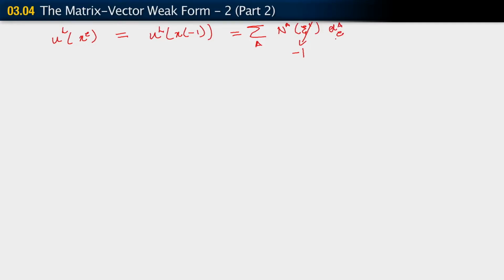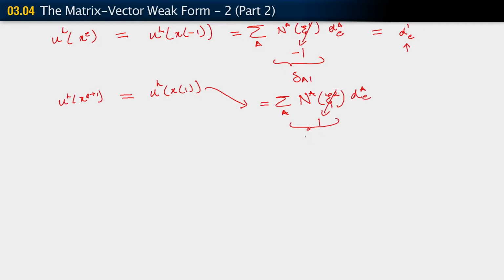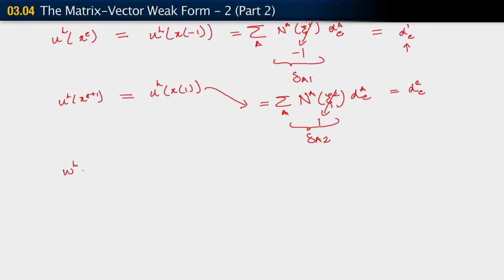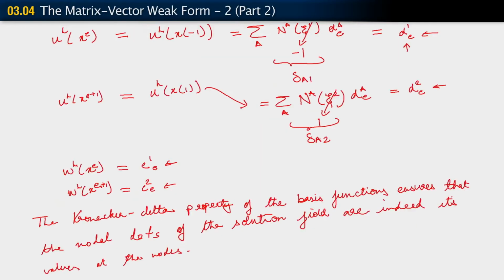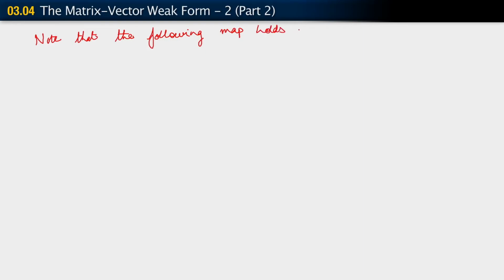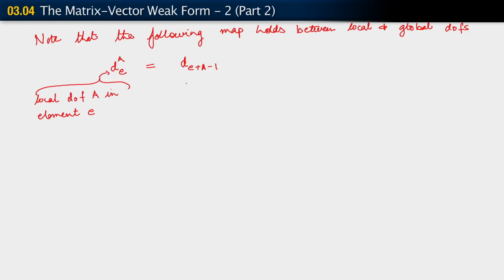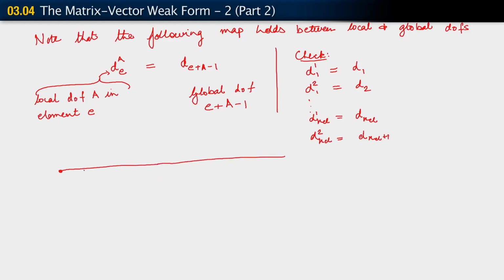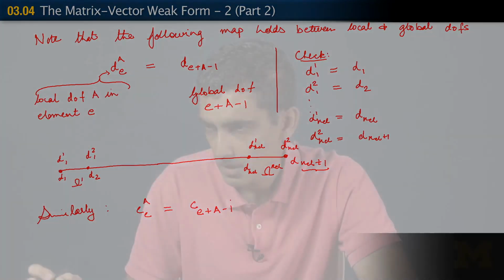The Matrix-Vector Weak Form - Lesson 1 - Part 6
The finite element weak form assembly for all elements is continued. The matrix assembly for all the elements is continued, and this task is completed in this lesson. This lesson is part of the Ansys Innovation Course: FEA - The Matrix-Vector Form. To access this and all of our free, online courses — featuring additional videos, quizzes and handouts — visit Ansys Innovation Courses This course was created for Ansys Innovation Courses by Professor Krishna Garikipati and Dr. Gregory Teichert, University of Michigan, in partnership with Ansys.